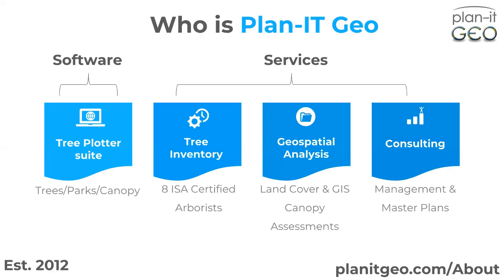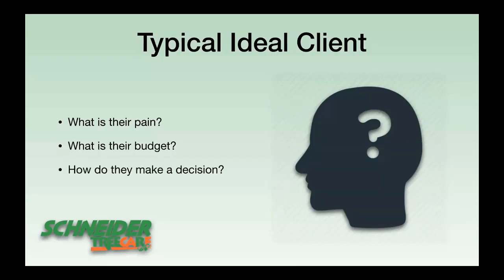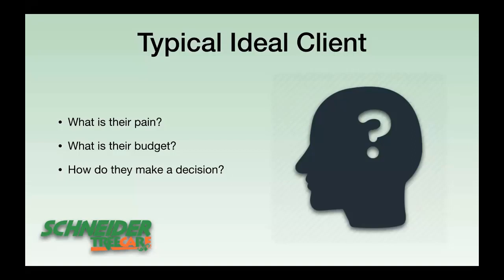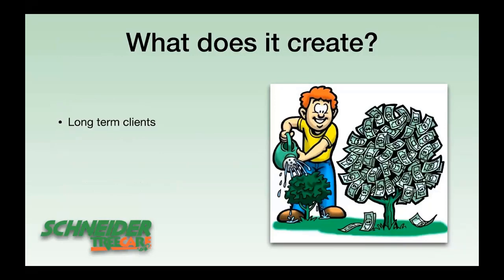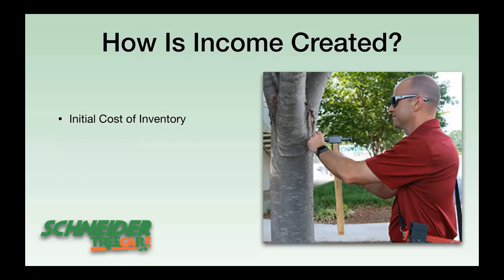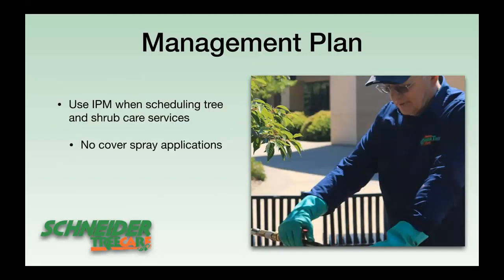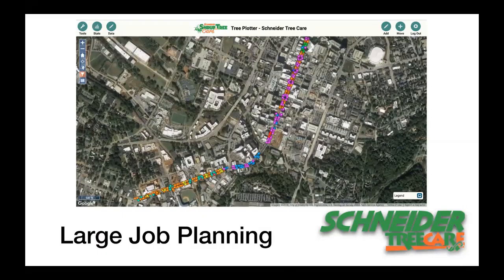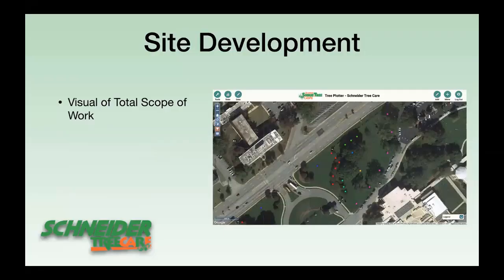The Medical Chart for Tree Doctors: Building Long Term Customer Loyalty.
Join Plan-It Geo's Evan Sims and Brian Gray from Schneider Tree Care as they discuss leveraging technology and Tree Plotter to build your business and increase long term customer loyalty.